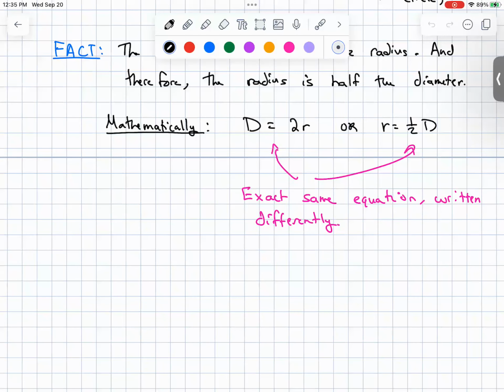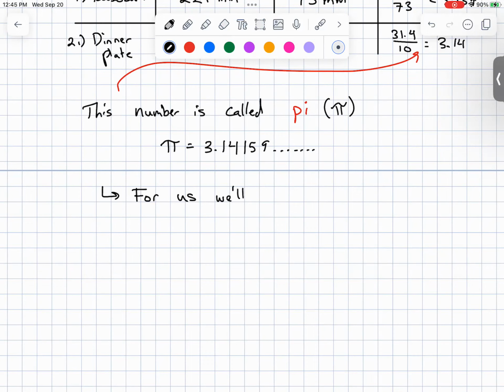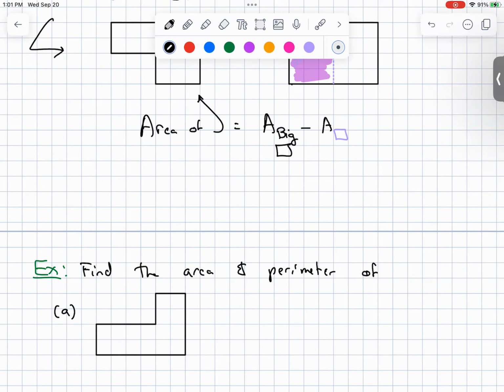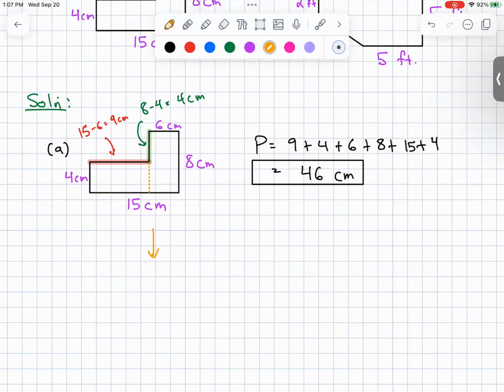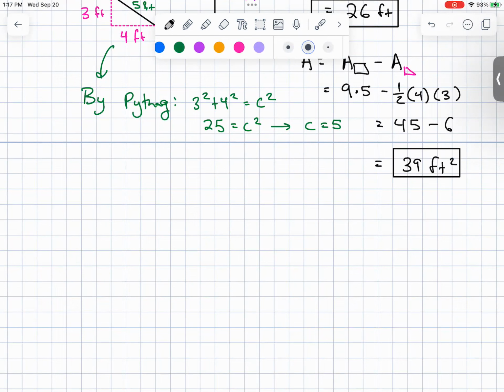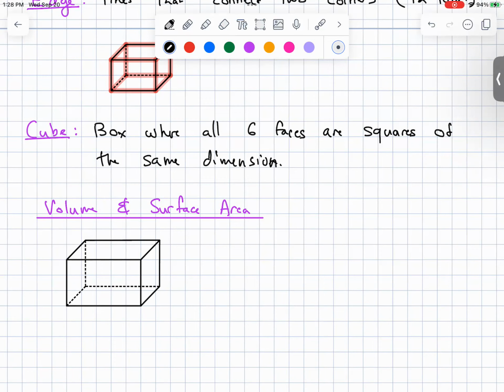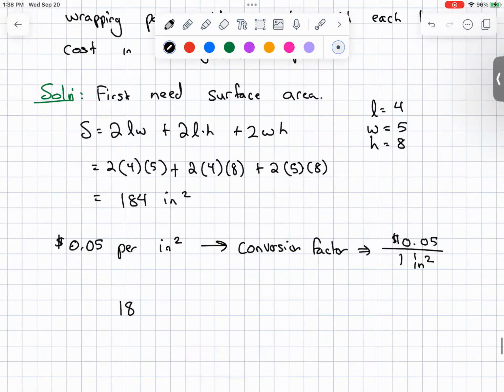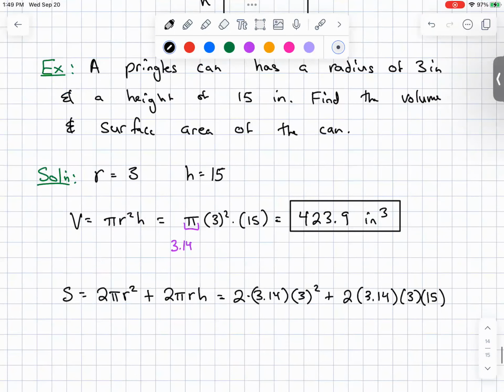Math 120E - Section 3007 - 9/20/23 Lecture